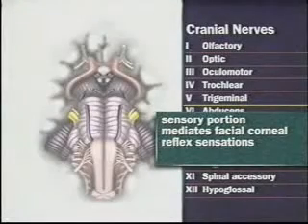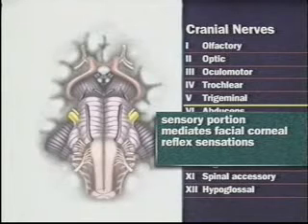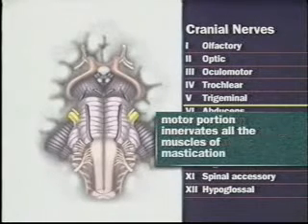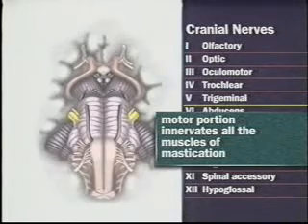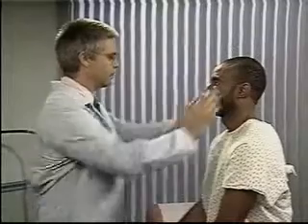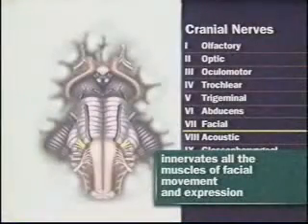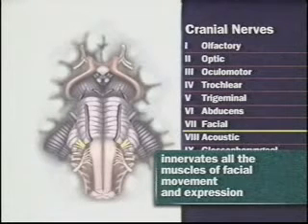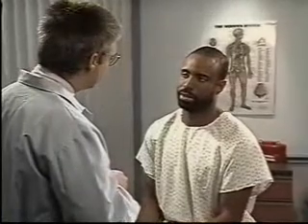Cranial nerves V, VII